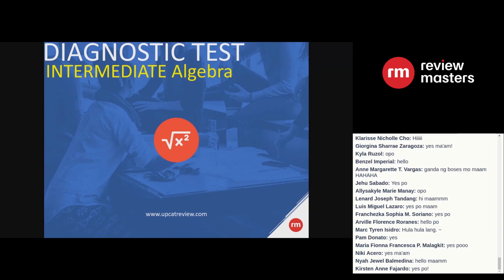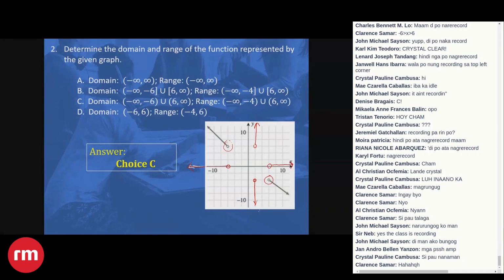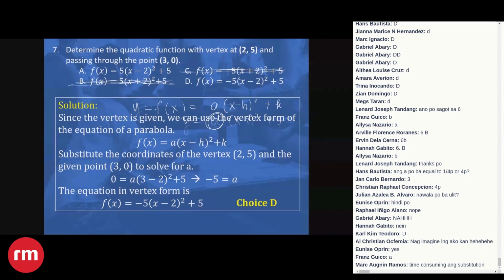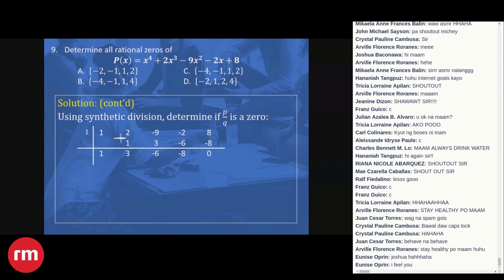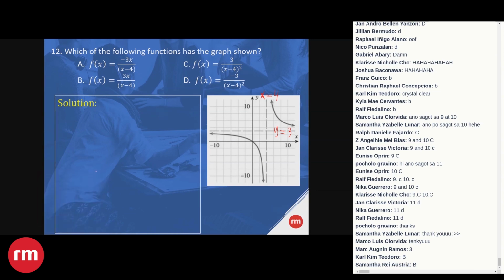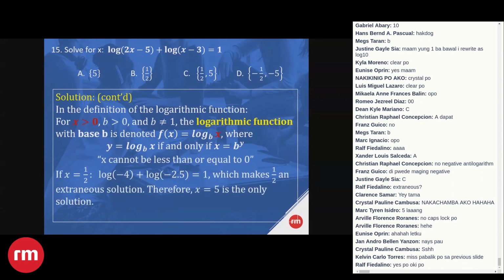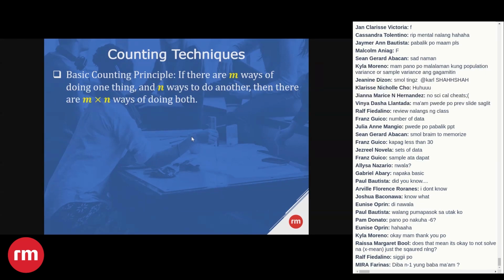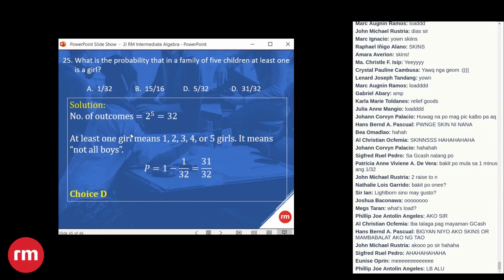Jumpstart 2020 - Intermediate Algebra - UPCAT Review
Do you want to start your preparation right for the UPCAT, ACET, DCAT, USTET and other CETs? In this virtual class recording, we will give you tips on how to jump start your test preparation.

The Intermediate Algebra class is the fourth session of the Jumpstart Virtual Class series.

You may download the questions for the Jumpstart sessions from the Review Masters Online Review Portal